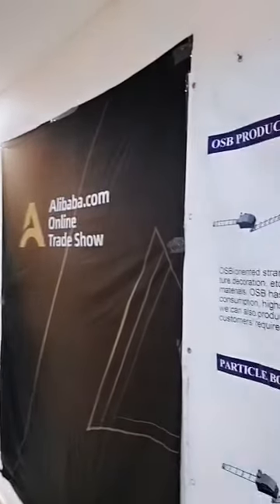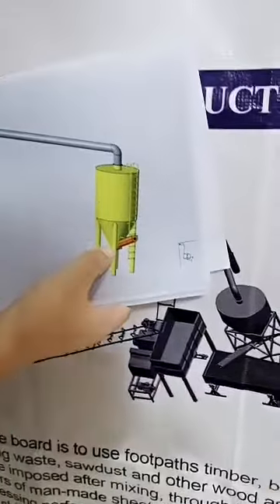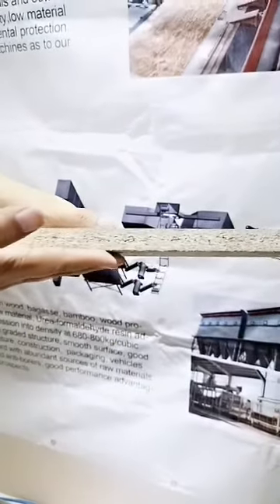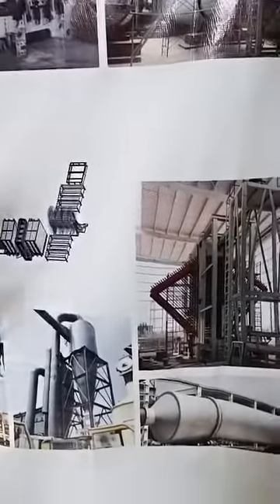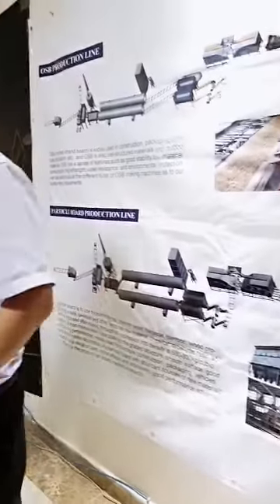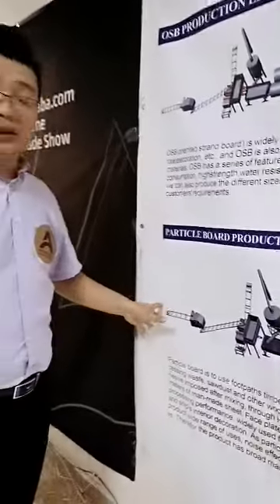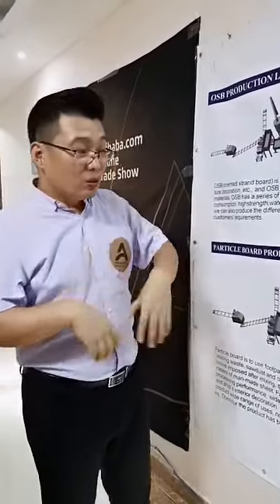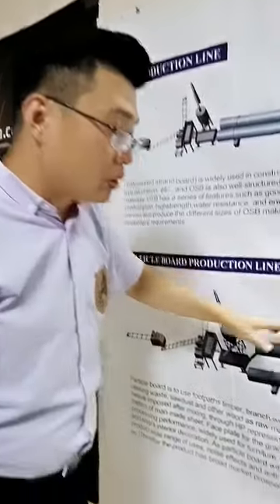Particleboard production line and OSB board production line introduction replay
here is our particleboard production line and OSB board production line introduction , Including the composition of the production line, the manpower required, and other related issues.